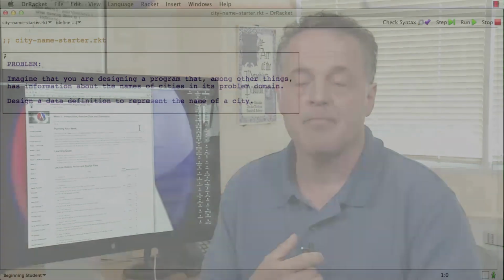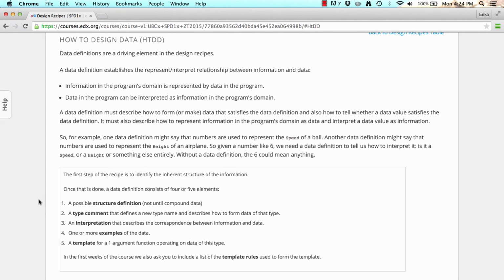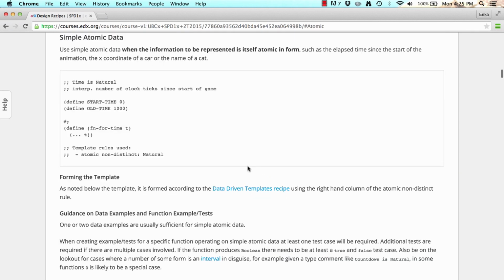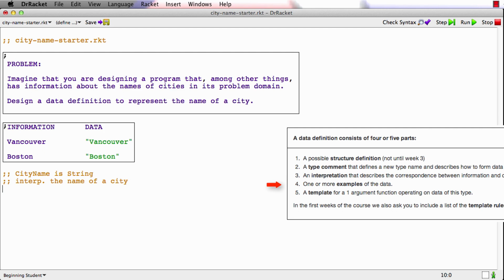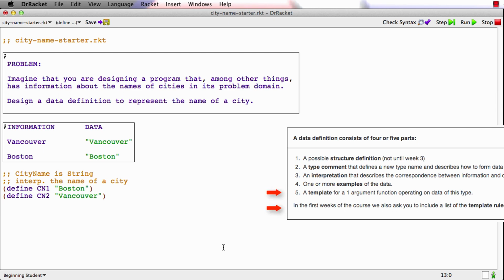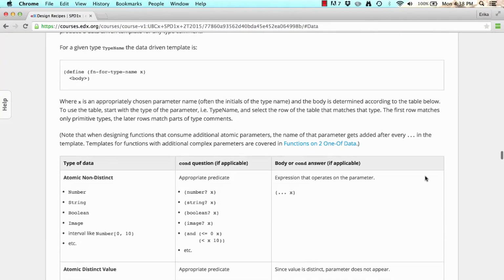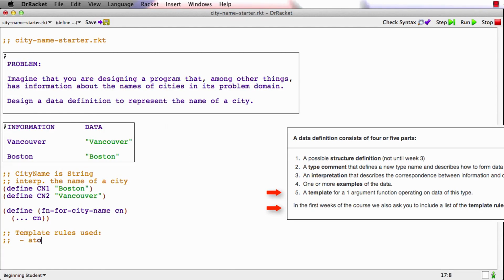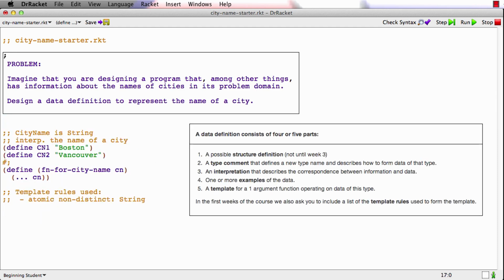UBCSPDXXT215-V007500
SPDx_2015_M3_3_0.mp4